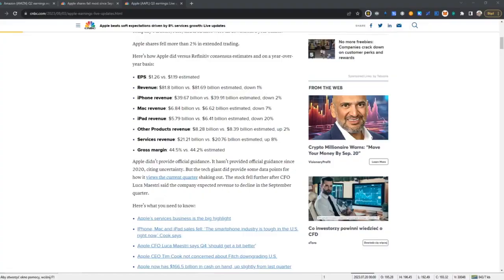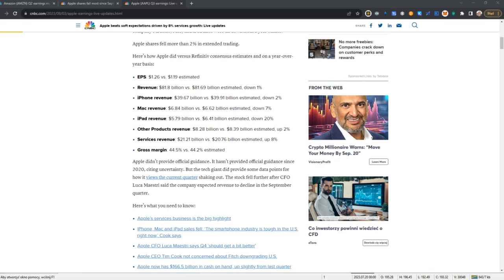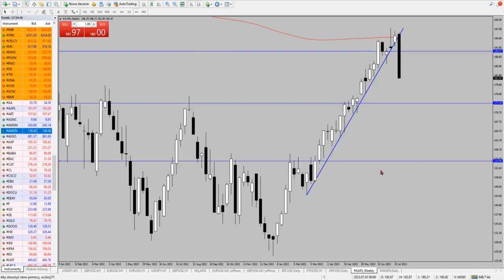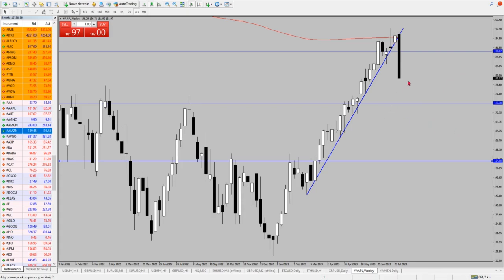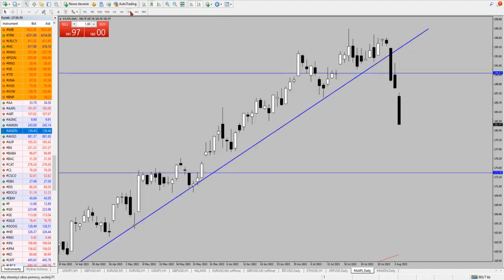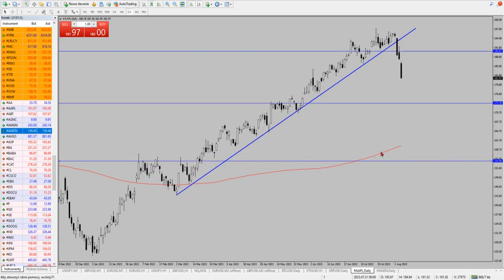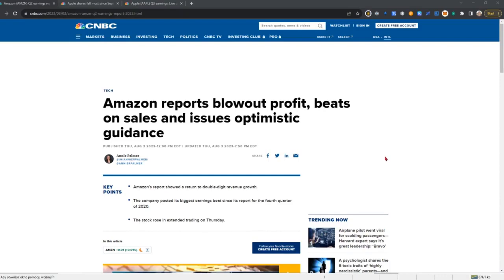APPLE and AMAZON Price Prediction and Trading Strategy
Hi, we will check today what Apple and Amazon look like post-earnings report. What might be medium and long-term price action? We will discuss levels and possible strategies. As usual please do your own research before risking real money. Enjoy!

Risk Warning: Trading on financial markets carries risks